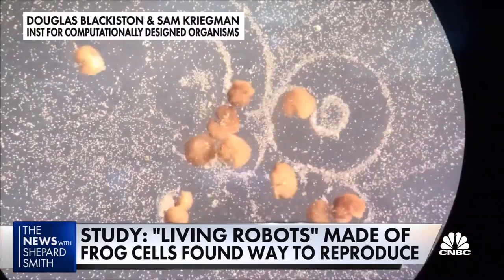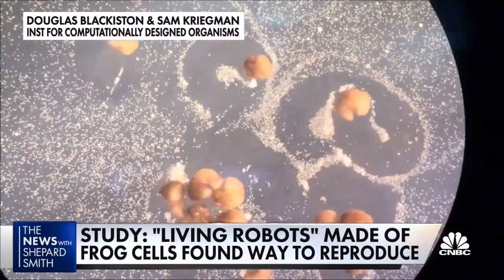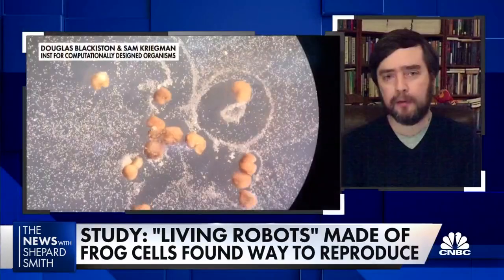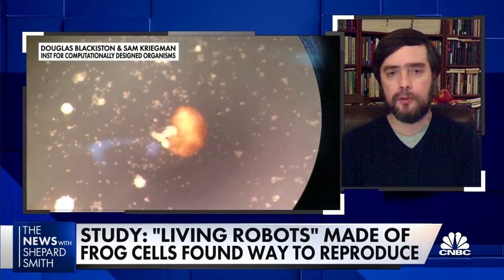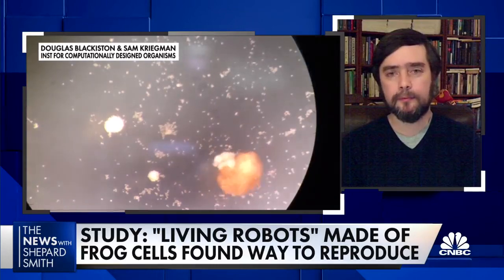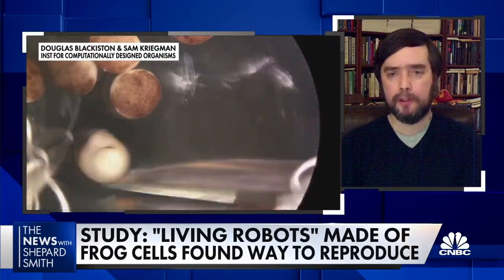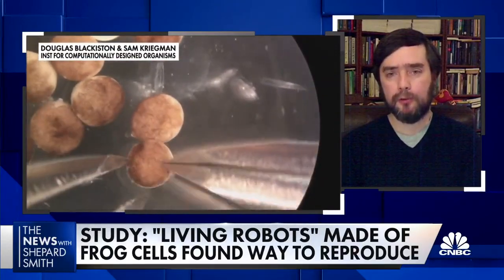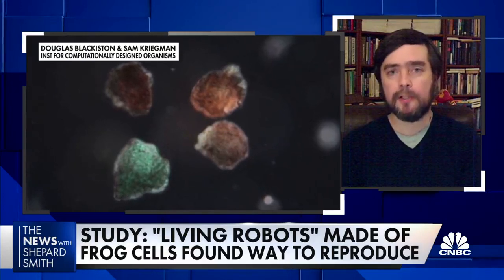Michael Levin discusses self-replicating xenobots on CNBC evening news with Shepard Smith.